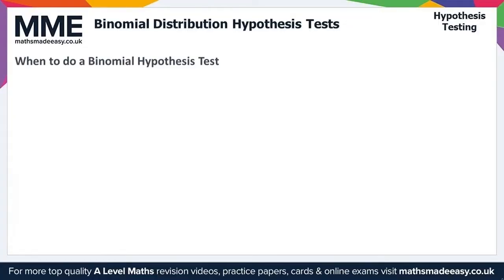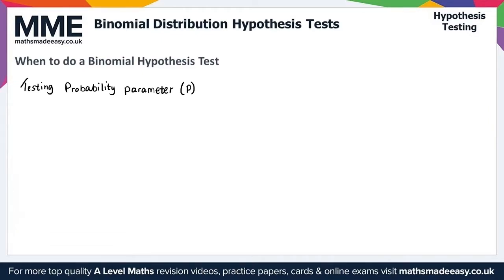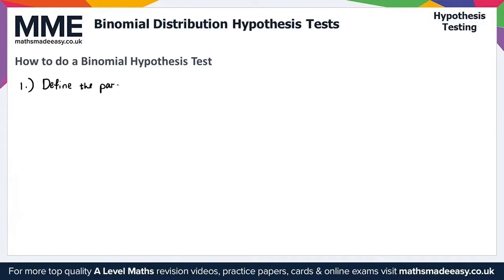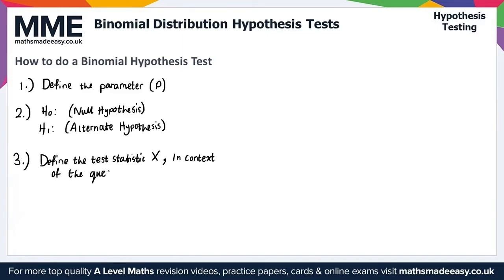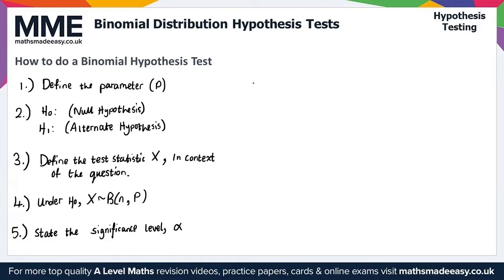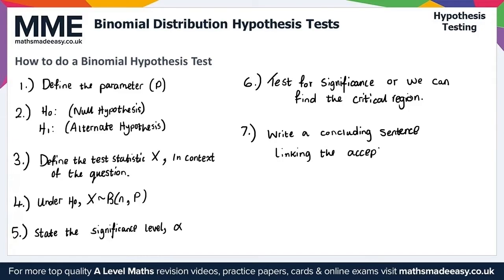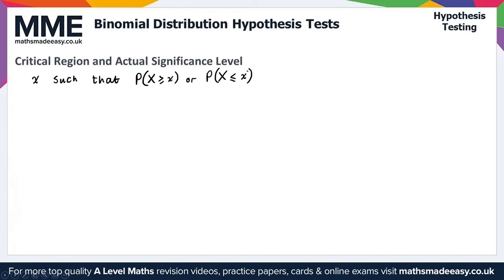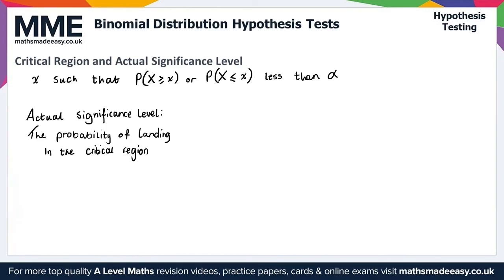157 - MME - A Level Maths - Statistics - Binomial Distribution Hypothesis Tests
This is the Maths Made Easy video on A Level Maths - Statistics - Binomial Distribution Hypothesis Tests